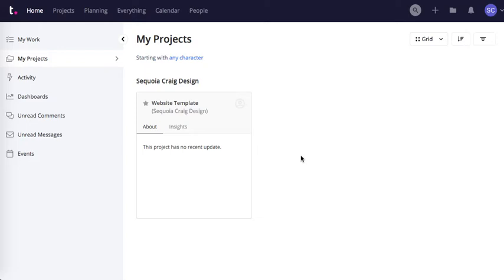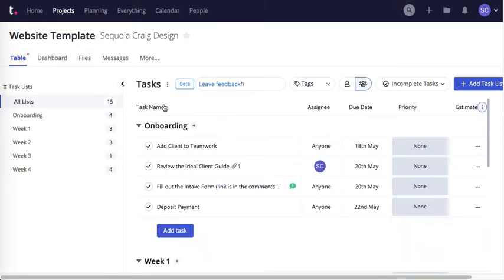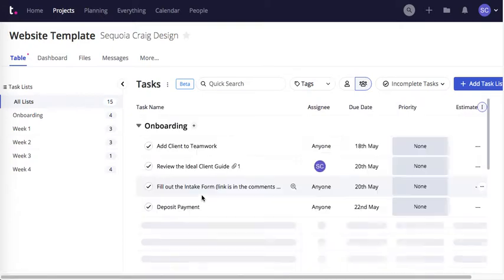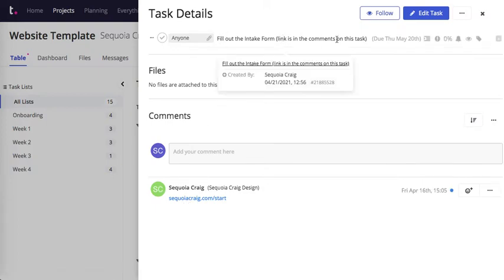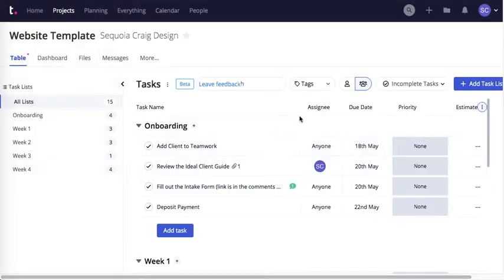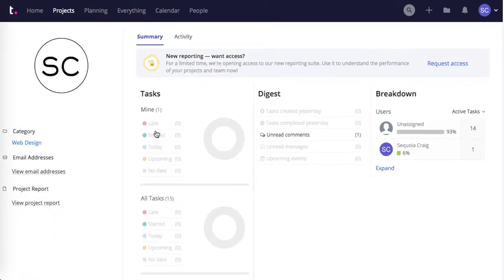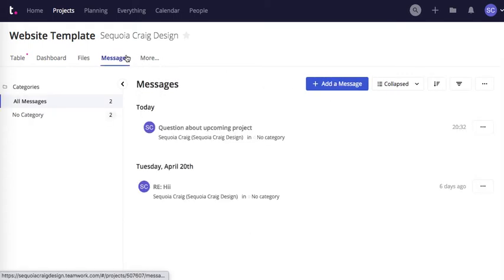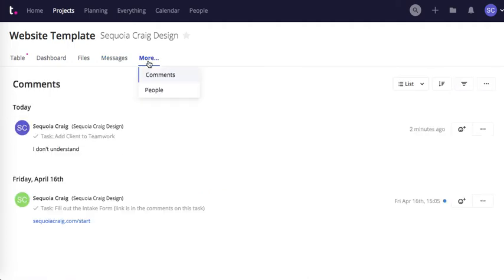Teamwork Introduction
Welcome to Teamwork.  This is the program that I use for all client documents, timelines, and communication.  I've sent you this video to allow you time to look at Teamwork and everything it has before we get started on our project together.